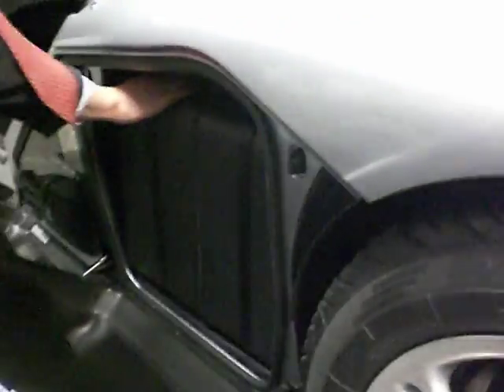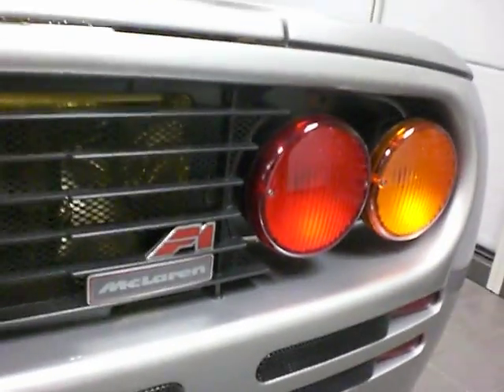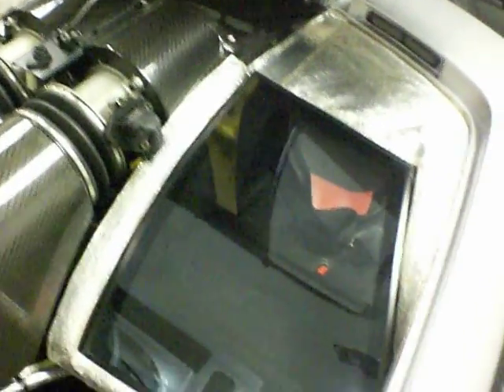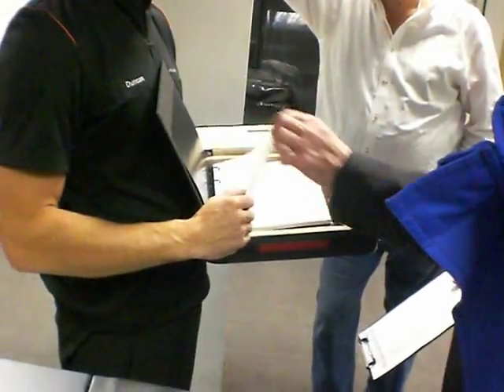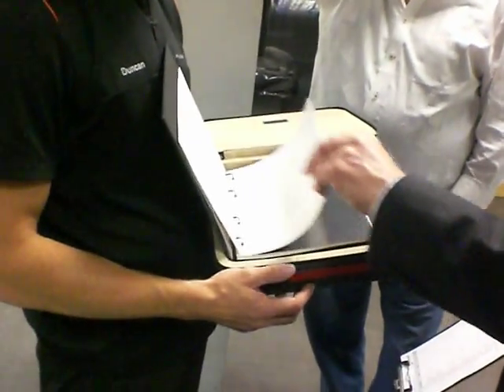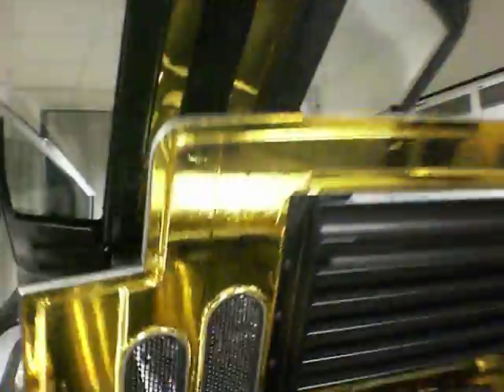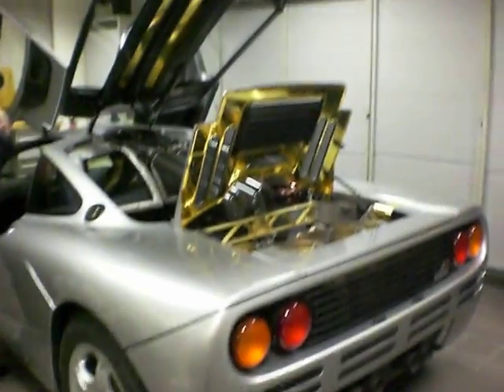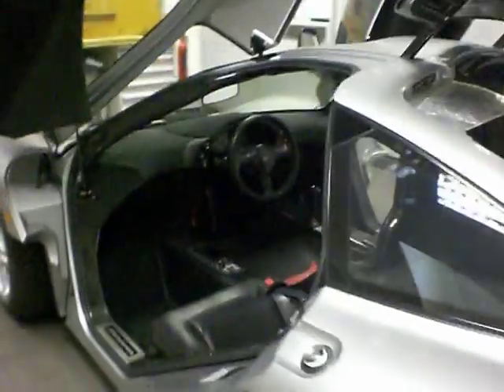Mclaren F1 and GTR for sale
We currently have a few  McLaren Cars for sale

McLaren F1 |627-680 HP | Less 0-100km/h 3.2 sec. | +350 km/h

All enquiries by "Letter of intent from your lawyer or bank"

Best Regards